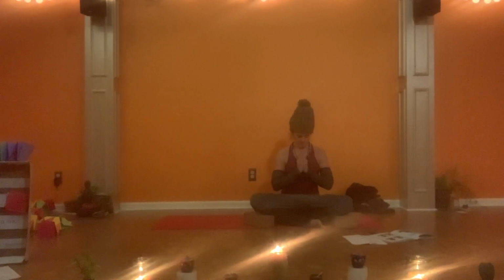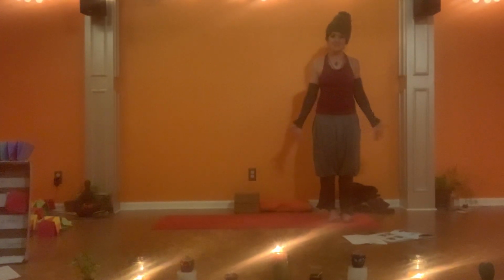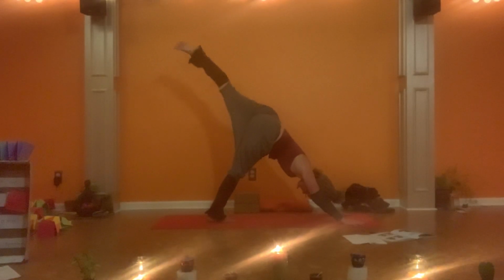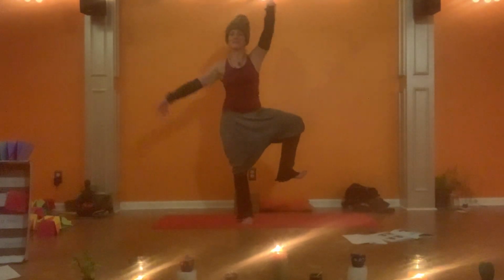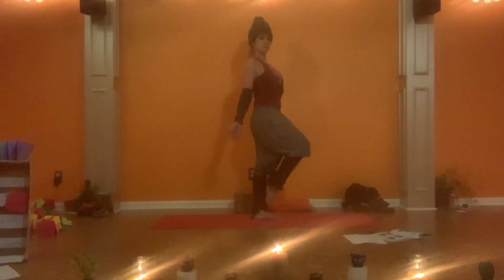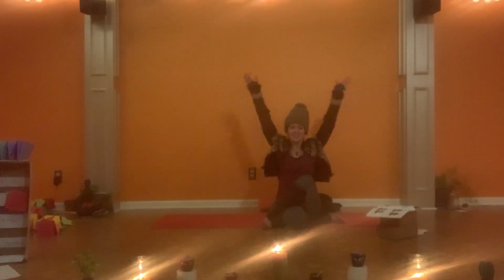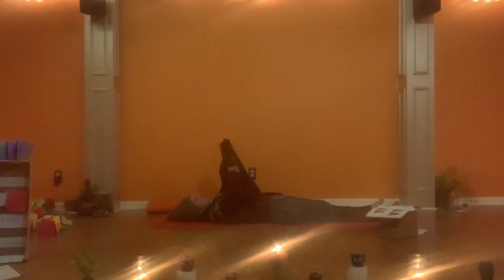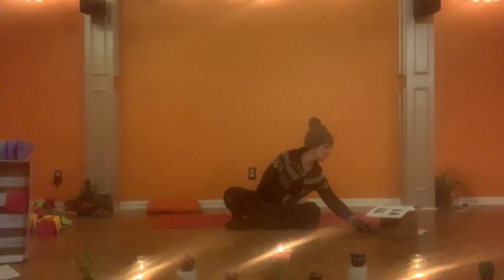Mixed/Lvl III Gratitude & Kriya for Oneness🙏🏽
Pull up a mat & join us in studio or livestream!